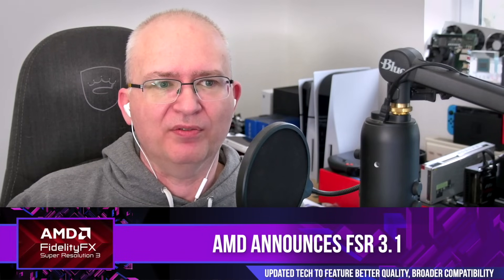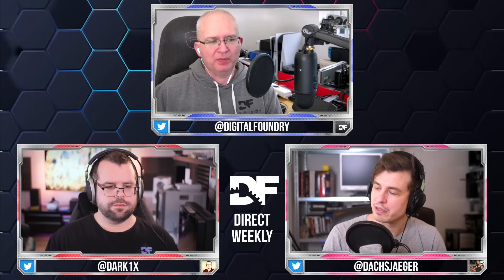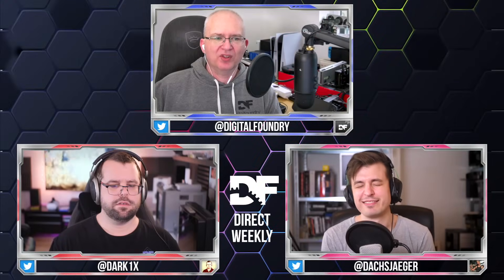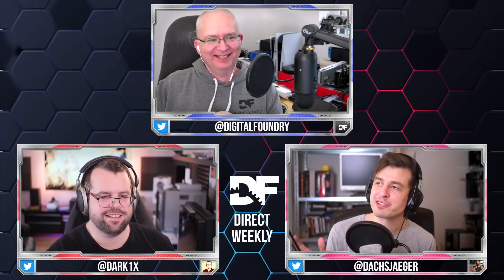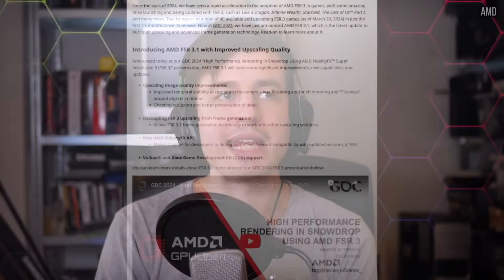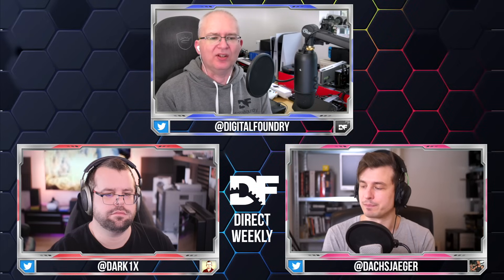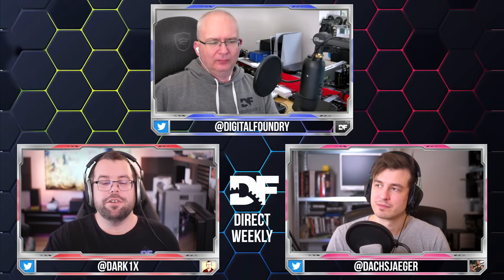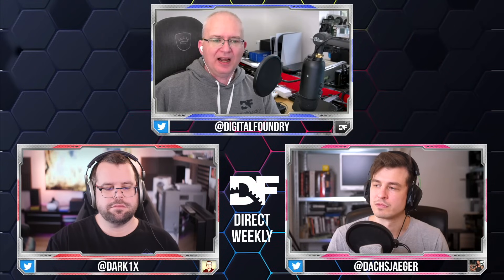AMD FSR 3.1: The Quality Upgrade We've Been Waiting For?